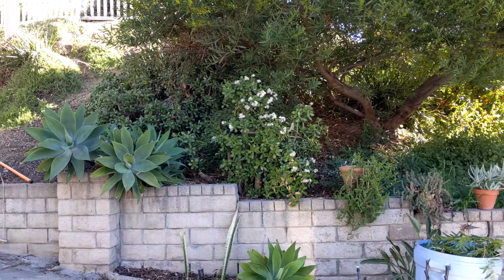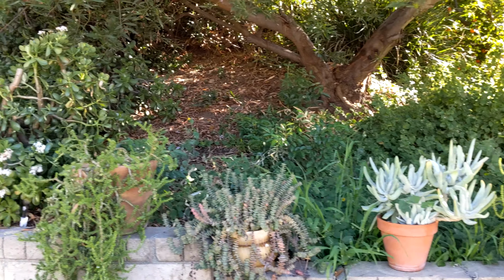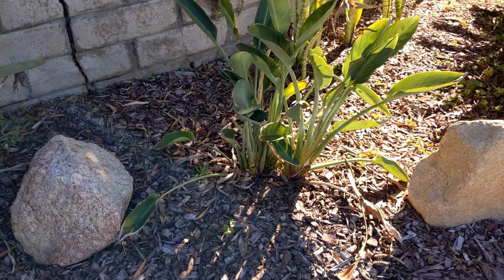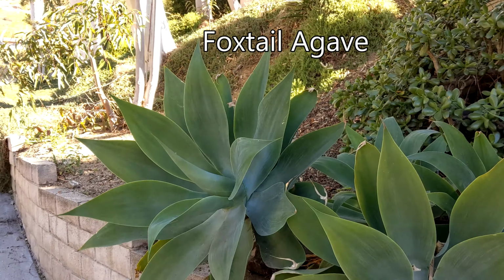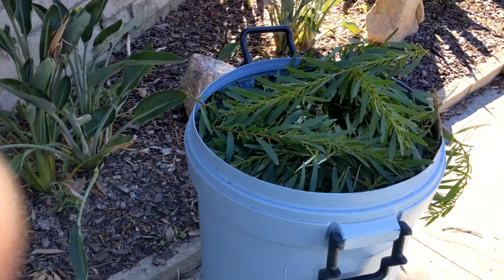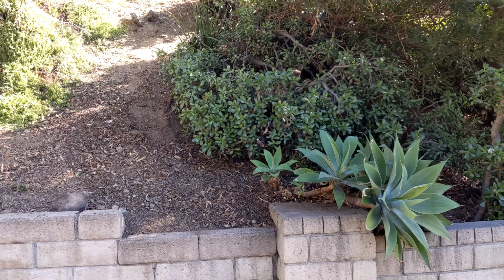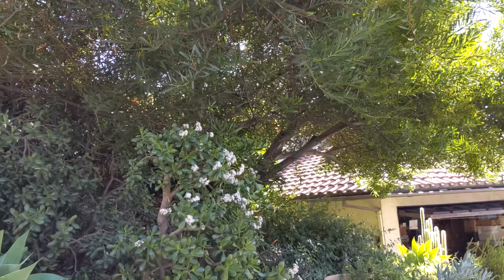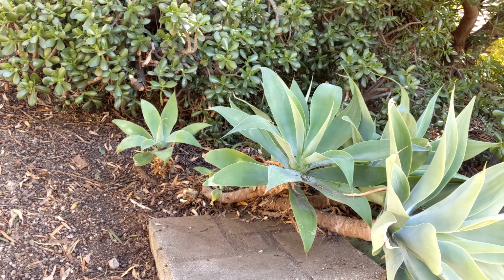Budget Garden S11E07 Yard Cleanup Part 1 4K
Shot on February 2, 2020 this is the first of my yard cleanup videos. This will likely continue throughout the year as plants, both wanted and unwanted, will continue to grow. We let things get a bit out of control over the winter, but as spring officially approaches, I want to get some control back even if that means filling all of our green waste cans and borrowing from neighbors. In the end I hope to make both public and private views more presentable.